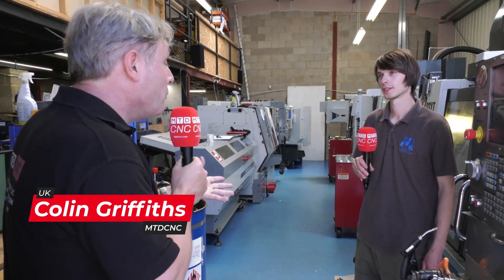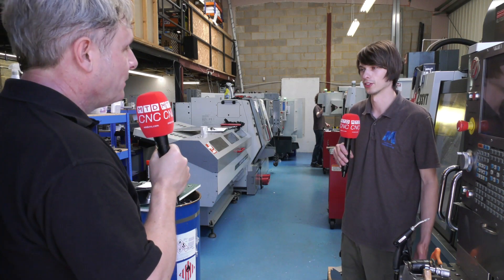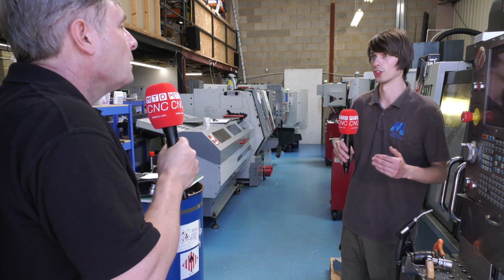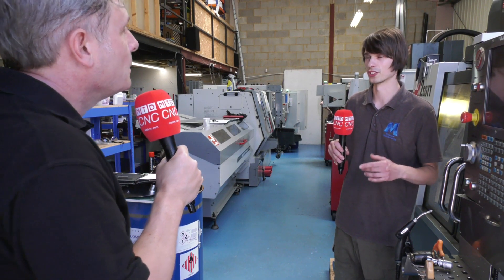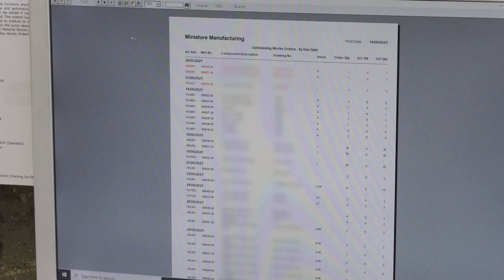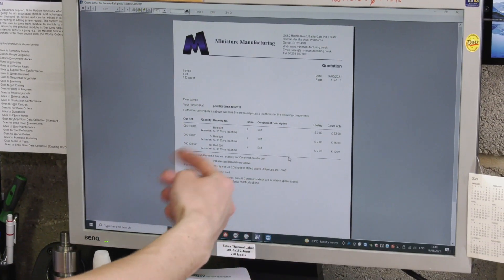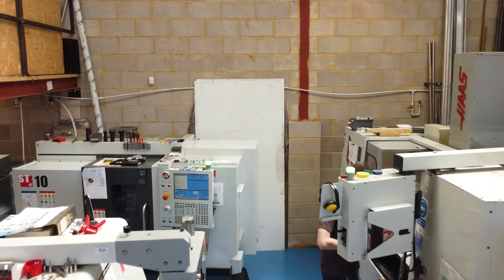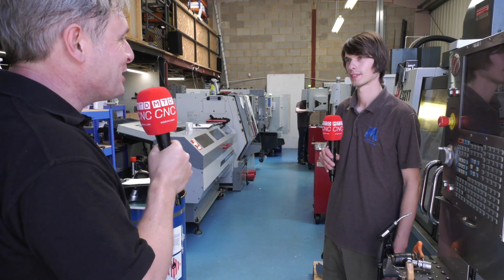Taking Your Machine Shop To The Next Level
Phill at Miniature Manufacturing started his machine shop as a bit of a hobby, making parts for radio controlled cars. It has grown since then and now they have a range of mills and lathes. But, he wanted to take the machine shop to that next level and that is where PSL Datatrack came in. Watch this video to see how the system has helped run the machine shop more efficiently and win them more business.